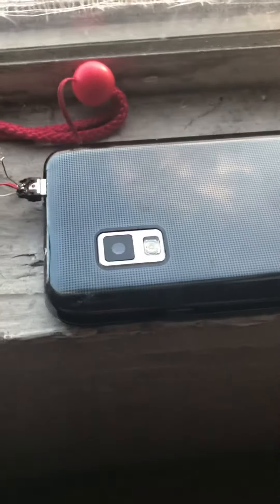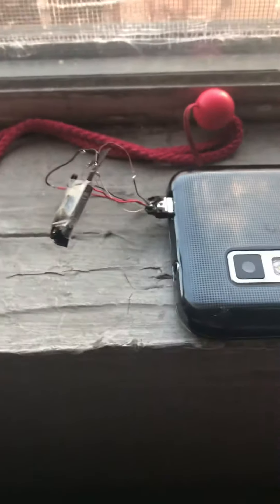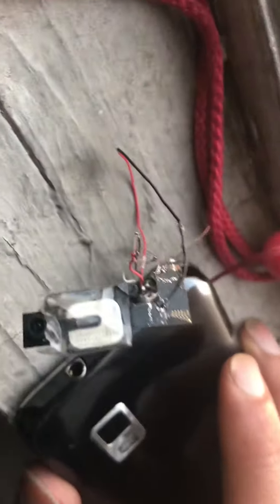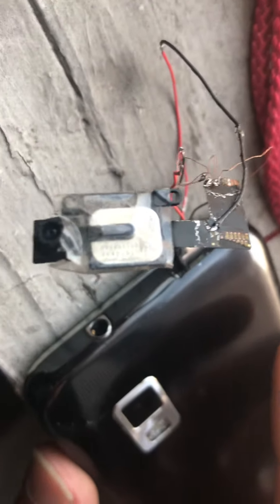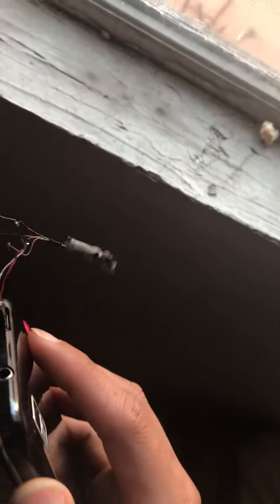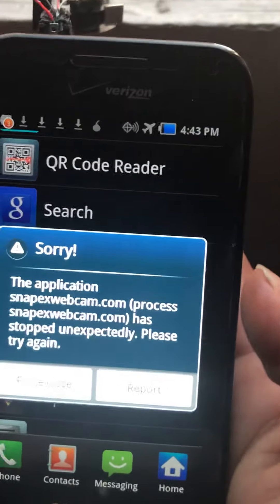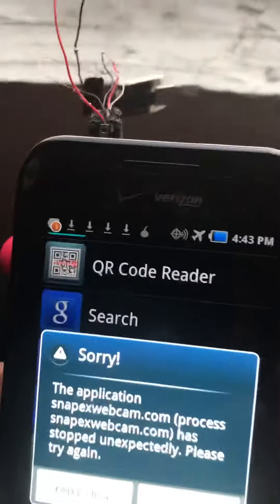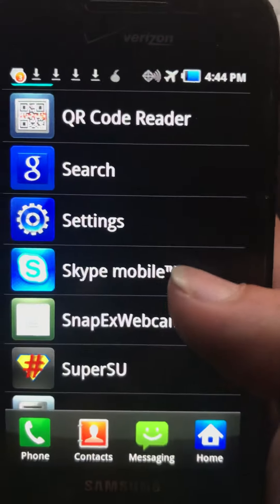14 copper lines - 5 traces & 9 are left Pt: 2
There are tuts how to modify the stock kernel at this